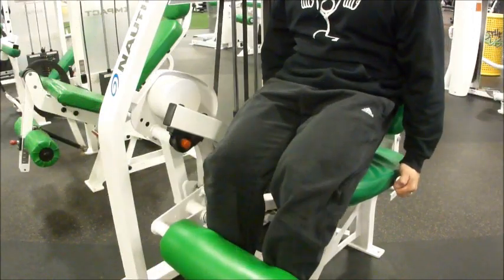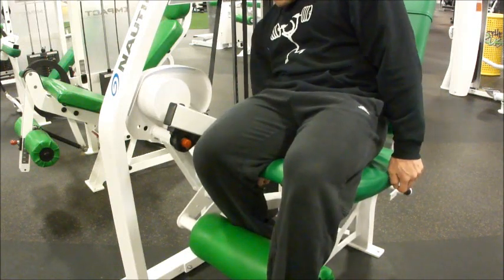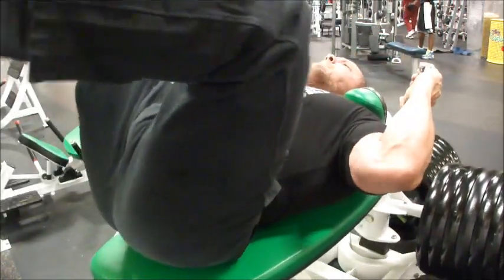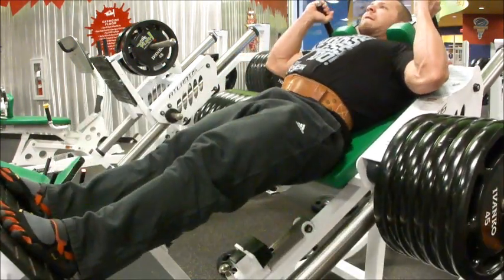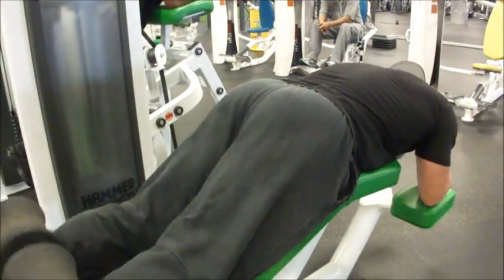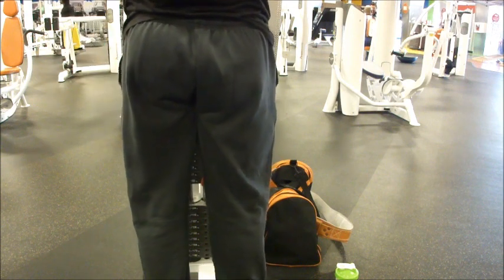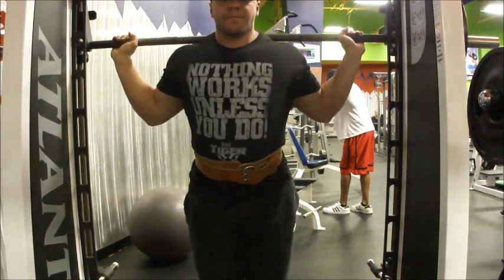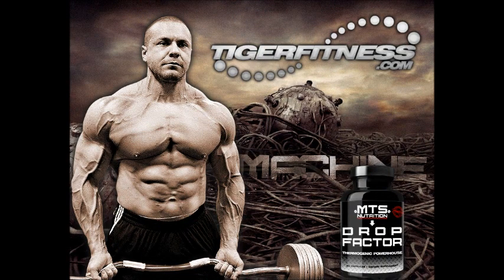27 Weeks Out Contest Prep Update Pic and Leg Blasting Workout! | Tiger Fitness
Buy The Shirt Marc Is Wearing NOW! Machine Training Gear